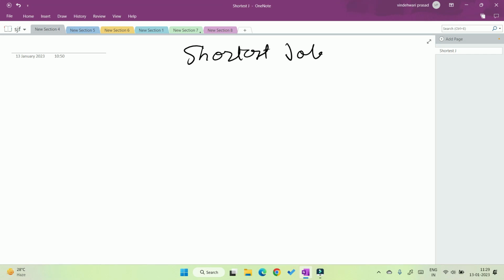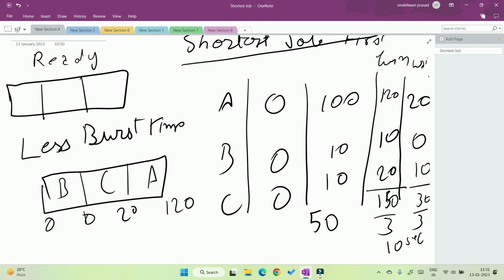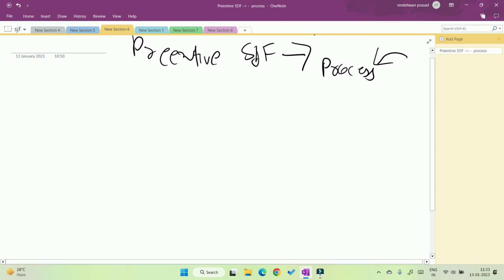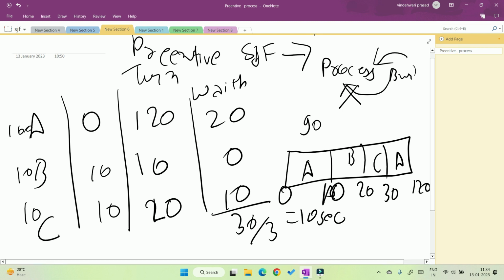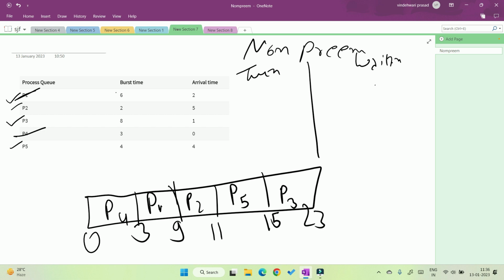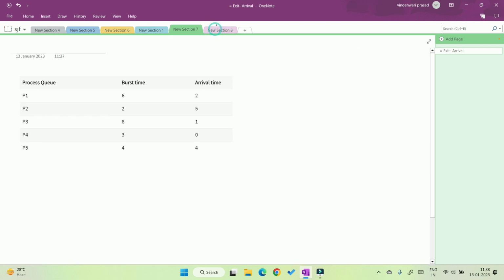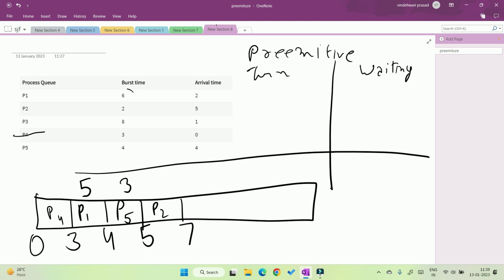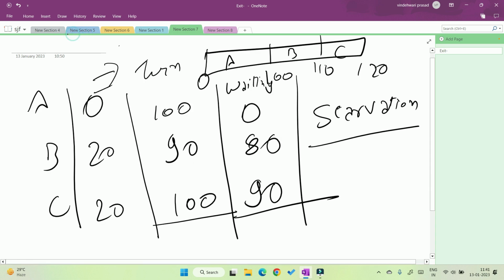Shortest Job First(SJF) Scheduling Algorithm